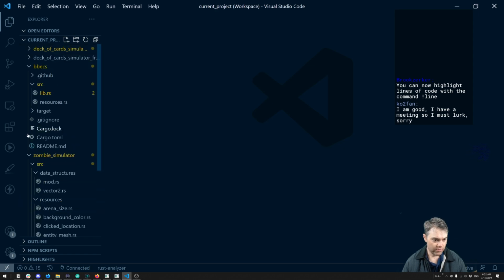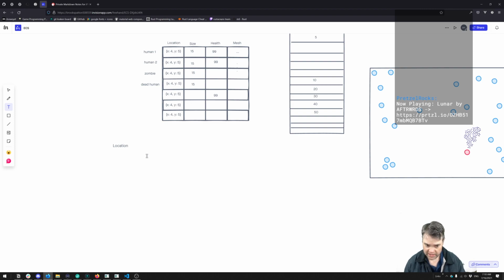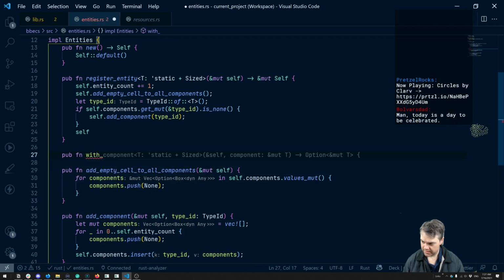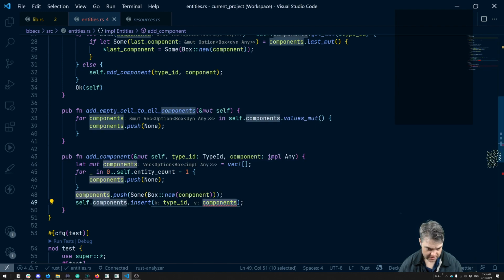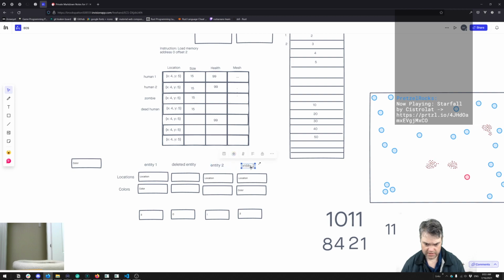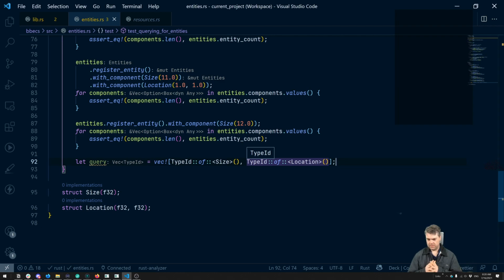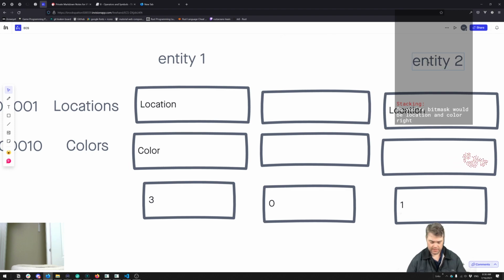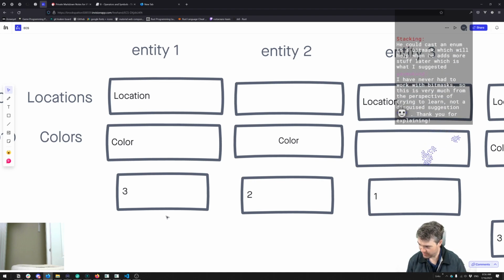Live Stream: Preparing for a ECS Rust tutorial part 5